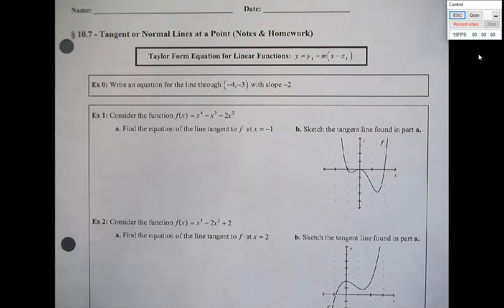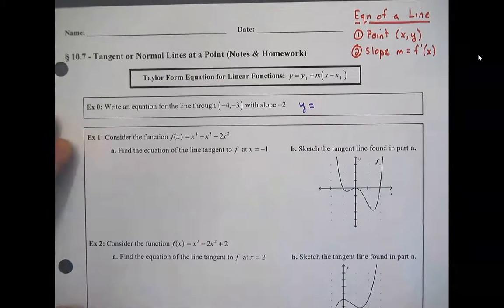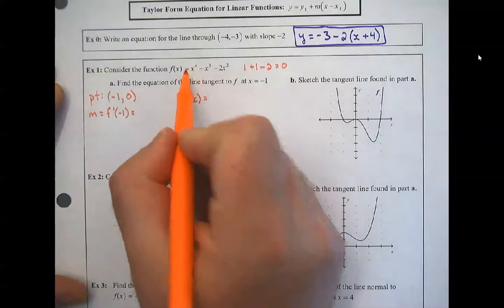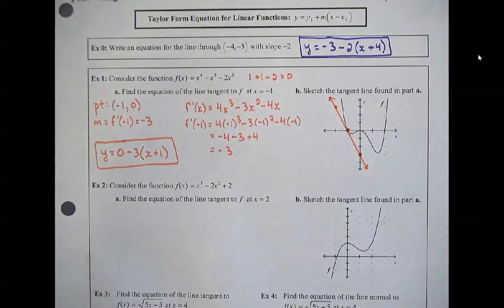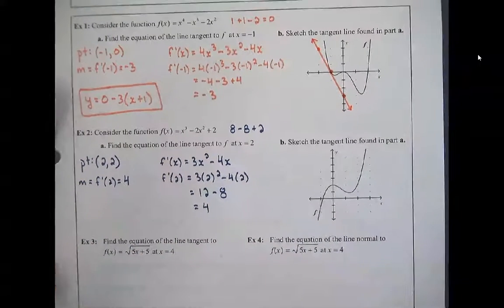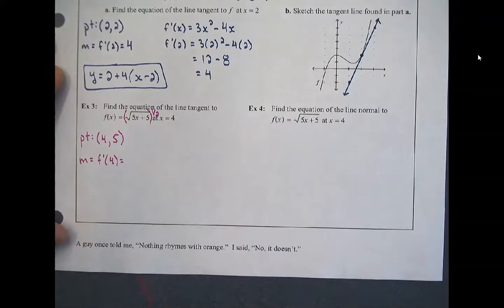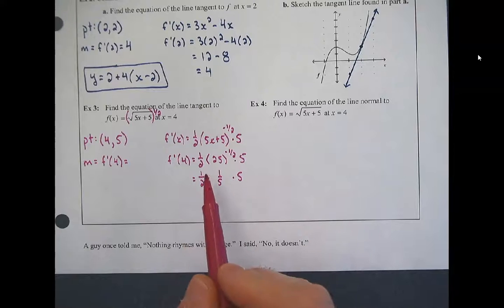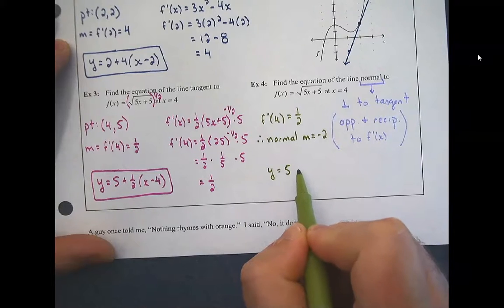PC § 10.7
Tangent or Normal Line at a Point